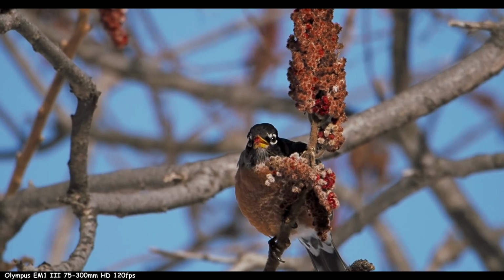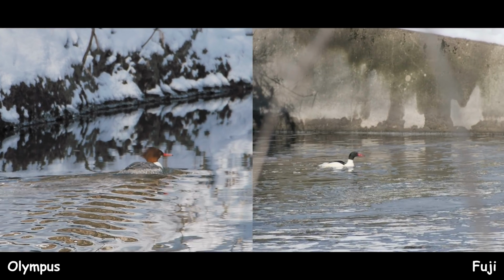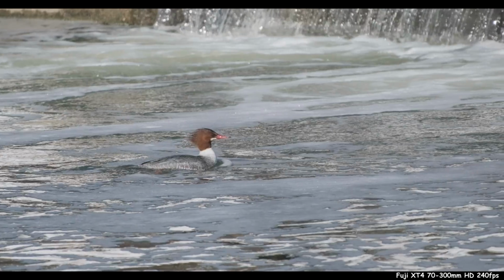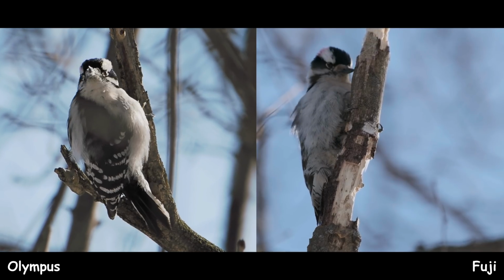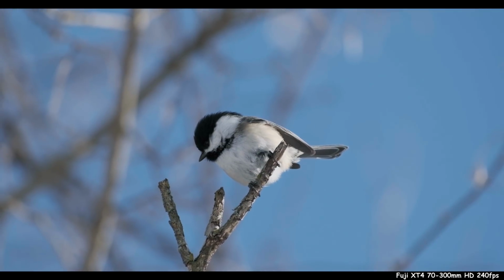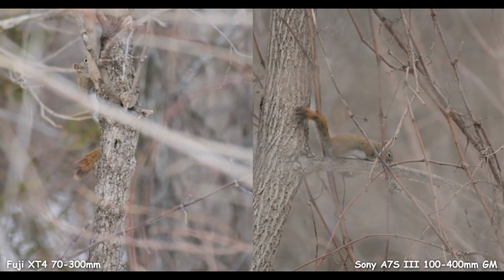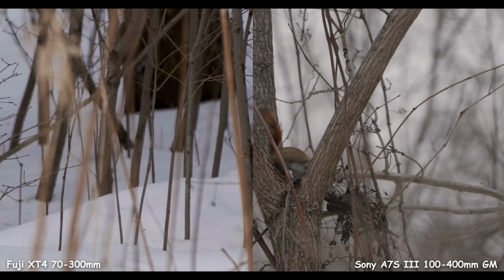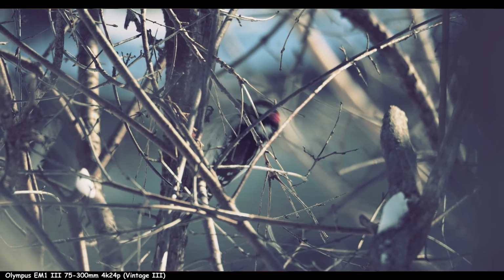Panasonic, Olympus and Fuji Gunning For Full Frame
Olympus with their OM-1, Panasonic coming with the GH6, Fuji soon with their XH-2:  The crop sensor cameras are finally making a push for full frame glory.  When the Sony A7S III and Canon R5/R6 were announced, micro four thirds and APS-C fell behind pretty hard.  It's been many years since the crops have released something modern.  But that's all about to change...

Olympus EM1 III
Olympus 75-300mm f4.8-6.7
Sony A7S III
Sony 100-400mm GM f4.5-5.6
Voigtlander 35mm f1.2 or USED
Fuji XT4
Fuji 70-300mm